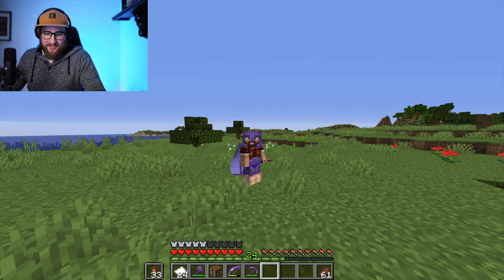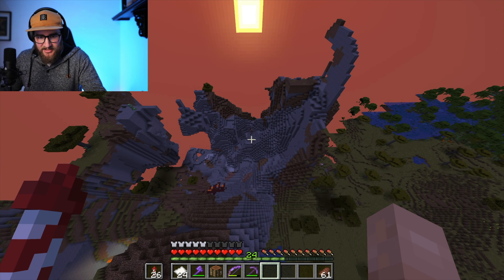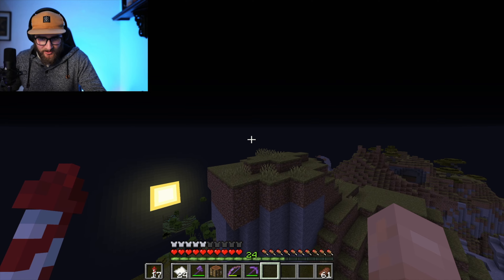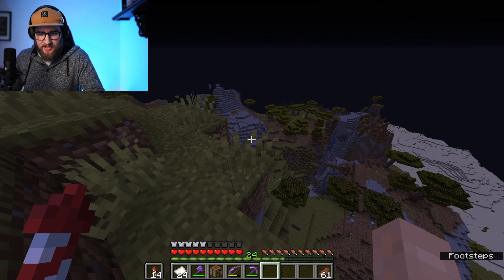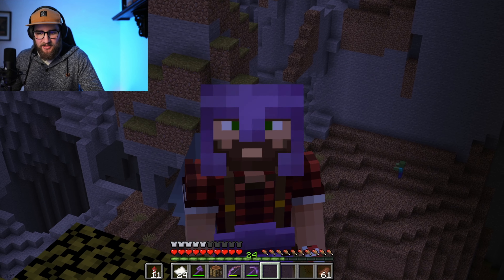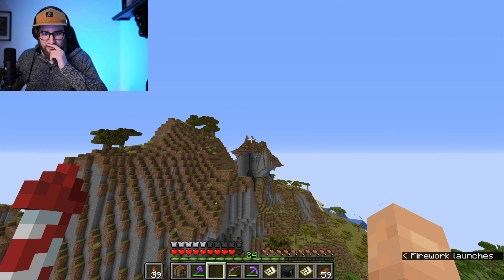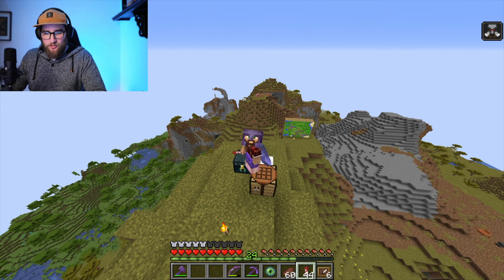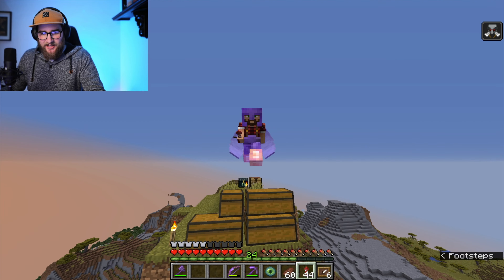New World Border, NEW BASE! | Struggle Series: S1, E4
With the new world border expansion I'm off to look for a new base, and I think I might have found one!